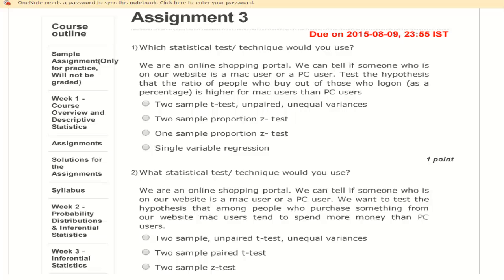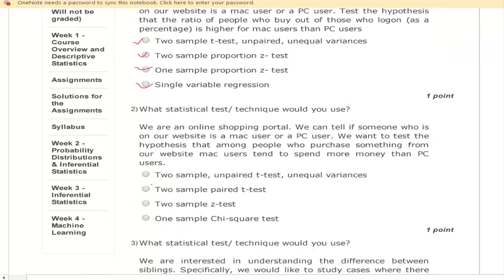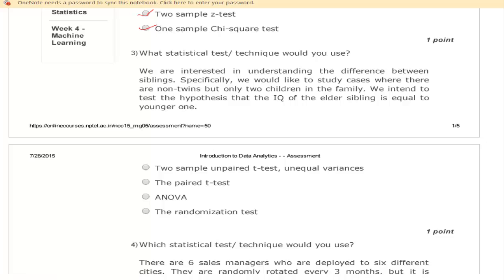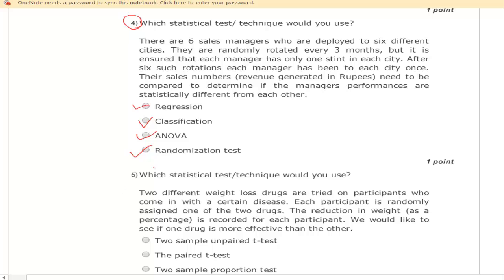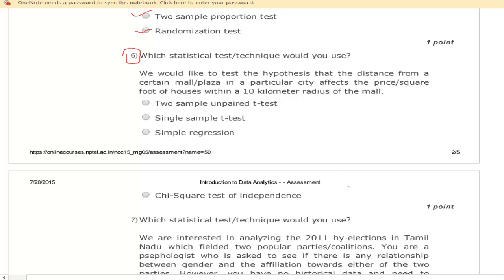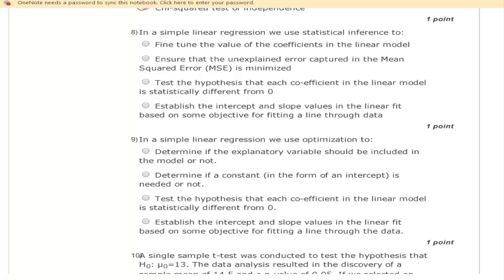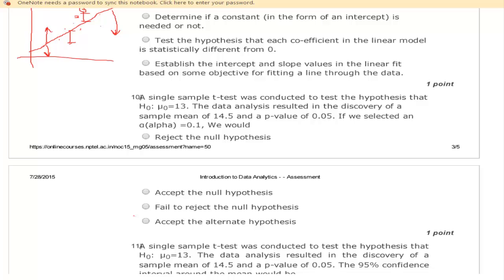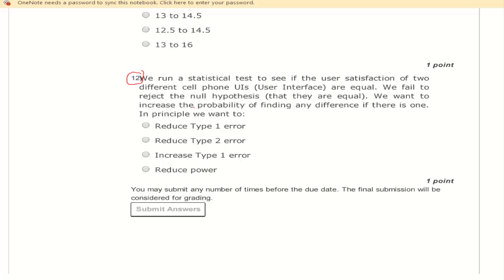NPTEL MOOC IDA Tutorial for Assignment 3